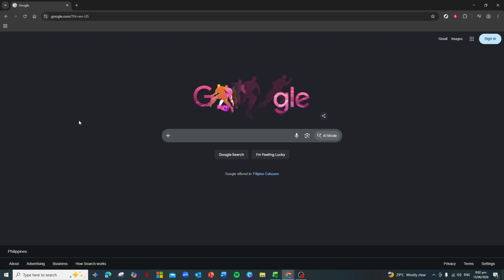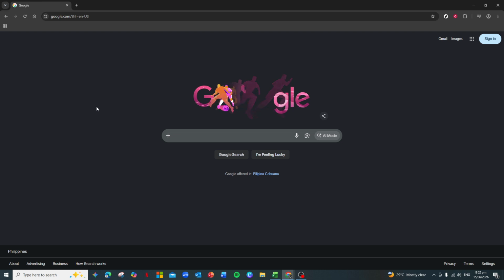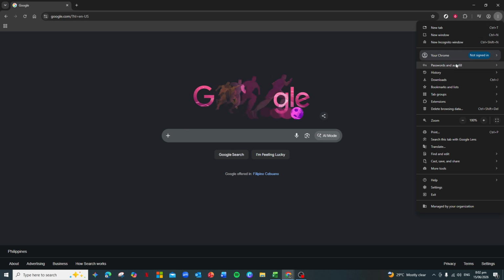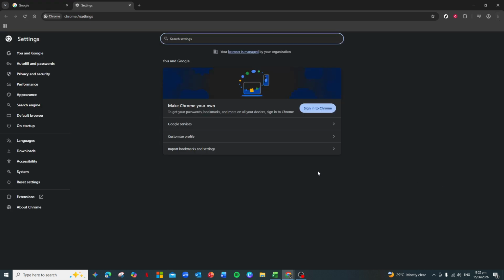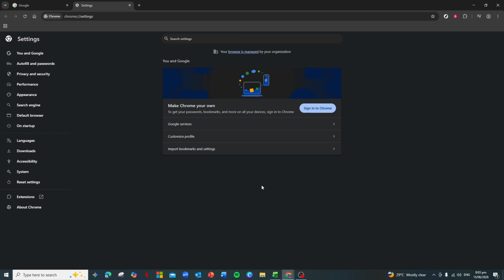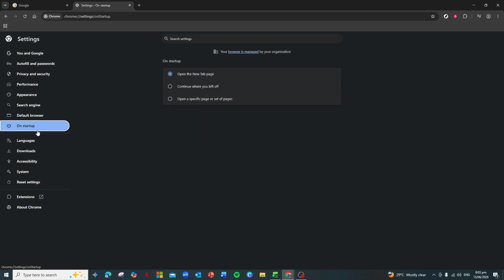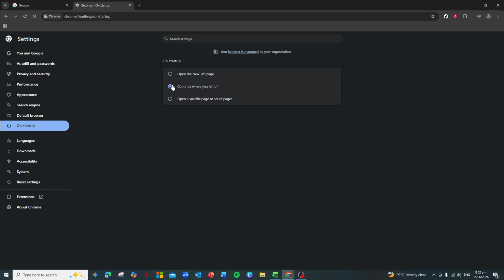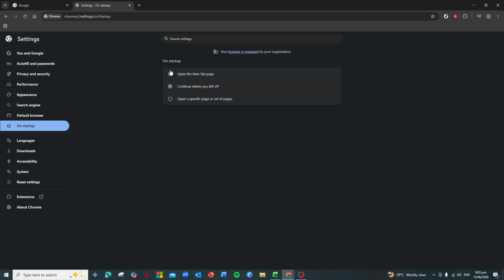How To Keep Tabs Open In Chrome After Closing (Latest Update)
How To Keep Tabs Open In Chrome After Closing

Want to keep your tabs open in Chrome even after closing the browser? In this easy tutorial, you'll learn how to set Google Chrome to restore your previous tabs automatically every time you reopen it.

🌐 In this video:
✔️ How to keep tabs open in Chrome
✔️ Restore previous session in Google Chrome
✔️ Enable “Continue where you left off”
✔️ Prevent losing open tabs after closing Chrome
✔️ Chrome browser tips and settings

Perfect for users who don’t want to lose important pages, research tabs, or work sessions!